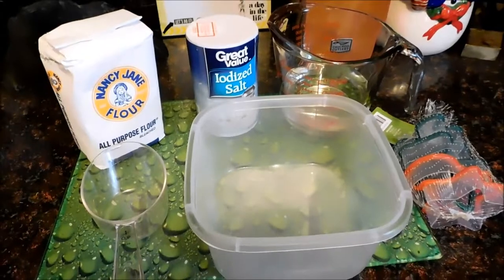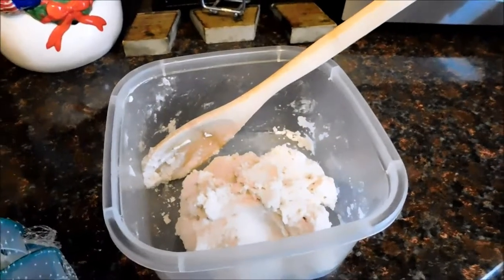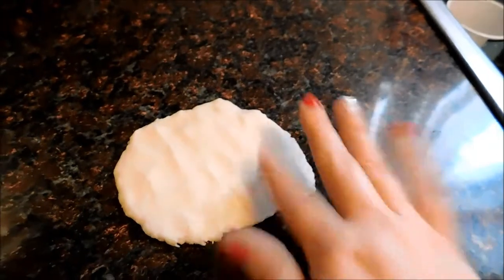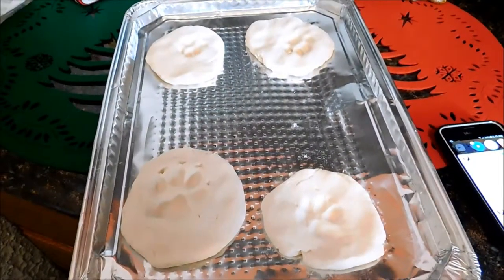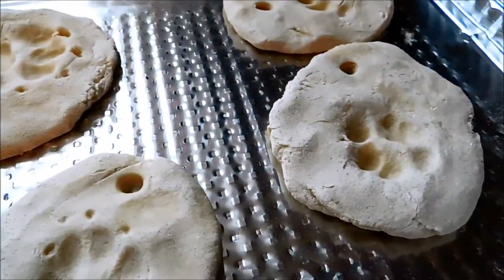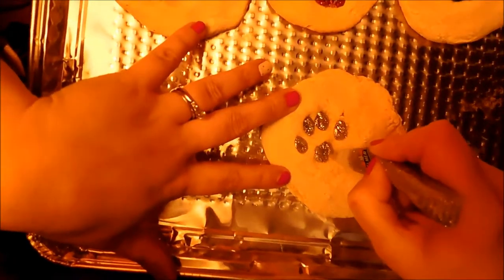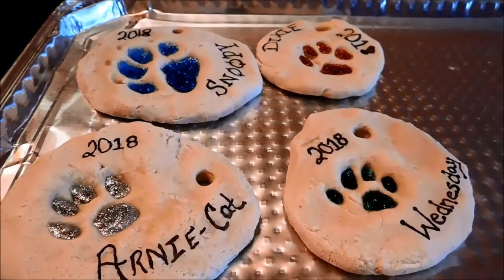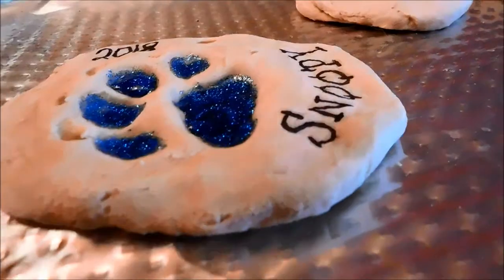Vlogmas Day 9 - Salt Dough DIY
Vlogmas Day 9 - Salt Dough DIY. You can use your kid's hands or feet or your fur kids paws. If you make these leave your pictures down below!!!

Thank You so much for clicking that “PLAY” button! My name is Apryl and I just started the descent into my 30s. You have just stumbled upon the place where I create and share my little piece of life. The place that has captured all of my happenings. (Apryl’s Happenings) Don’t forget I would be so happy and grateful if you leave me some LOVE in the comments, rate, and subscribe, I appreciate all your support. It means so much!  Videos come out every Thursday.
-XOXO
Apryl